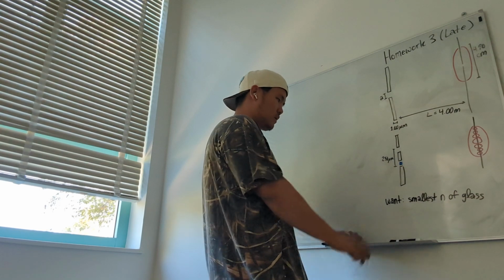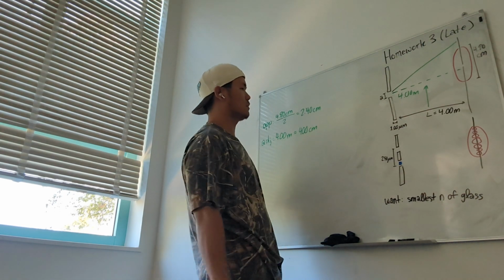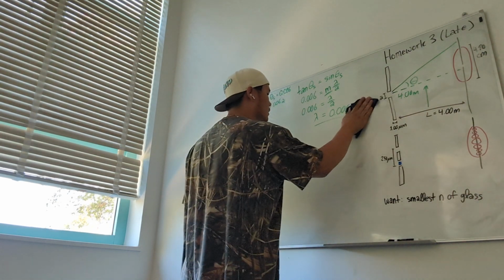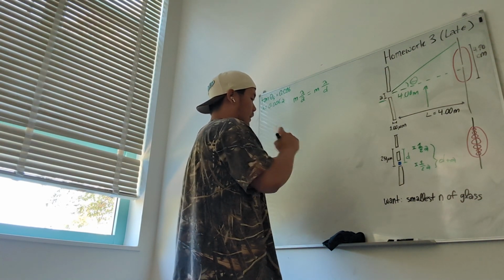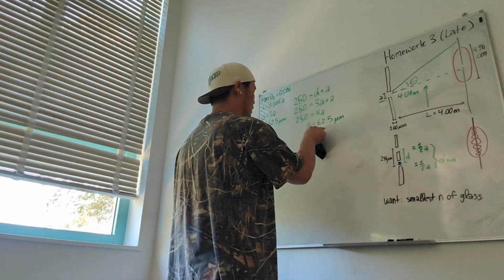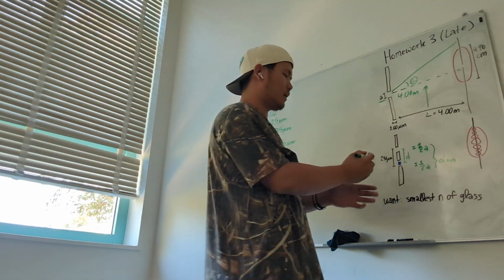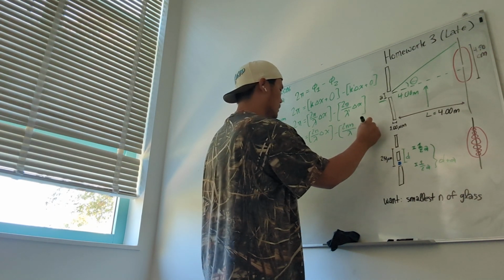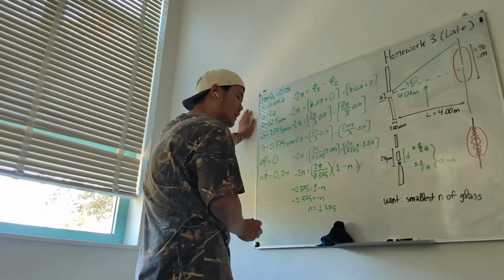EthanYuan_HW3 (Late)